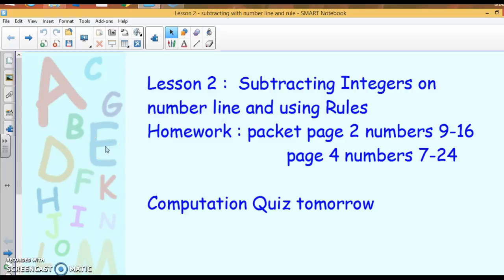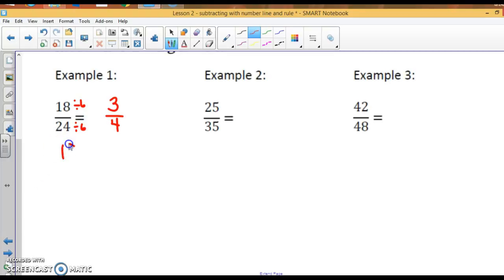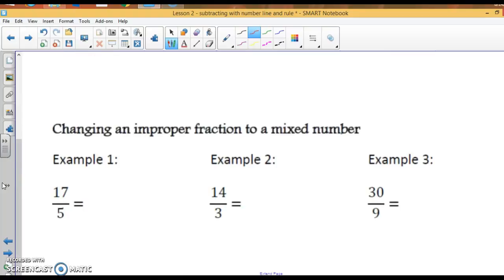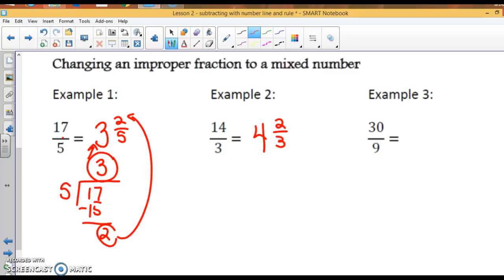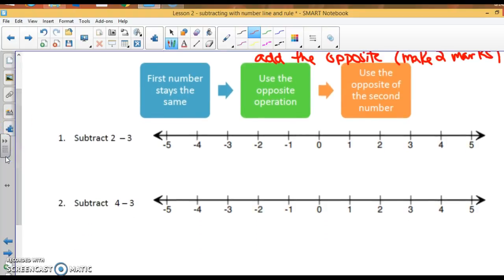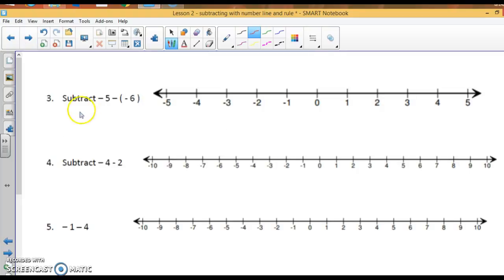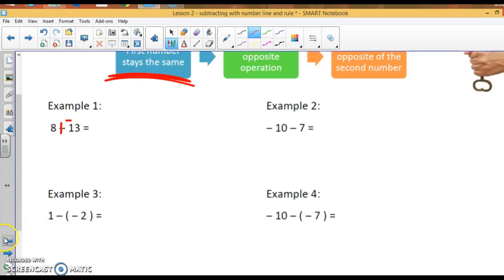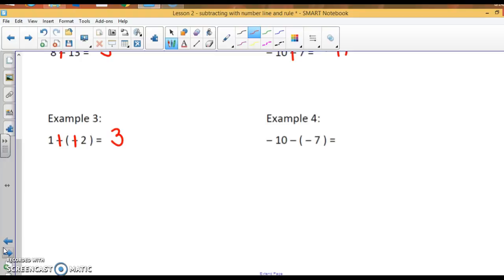PA Unit 1 Lesson 2